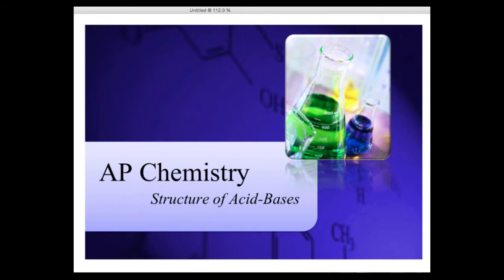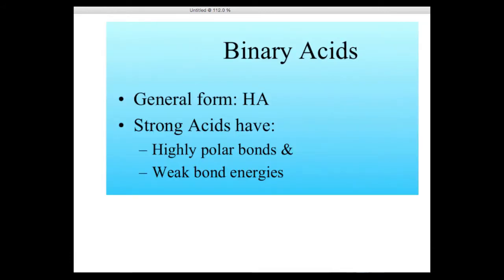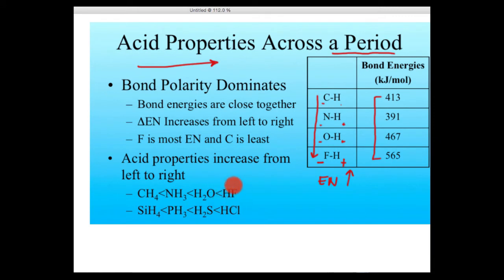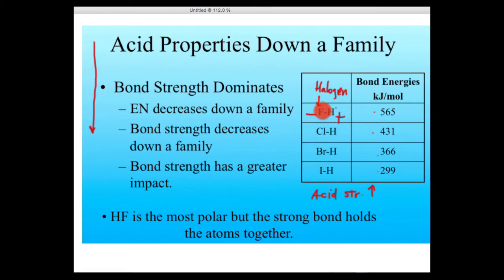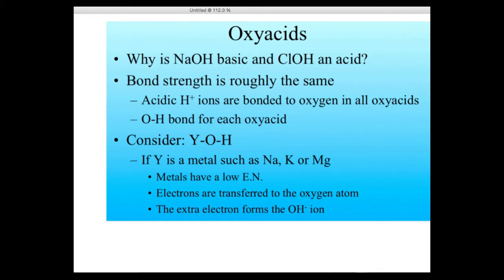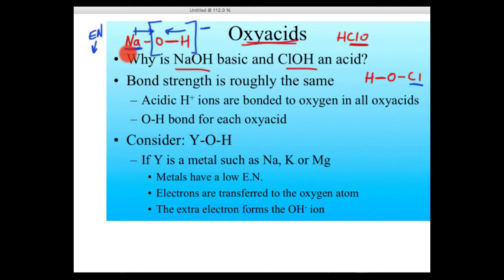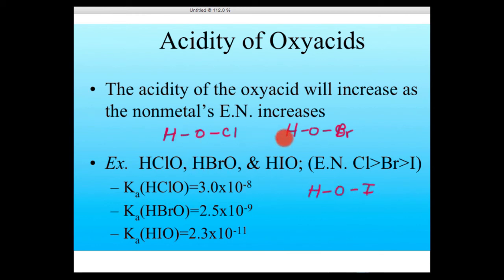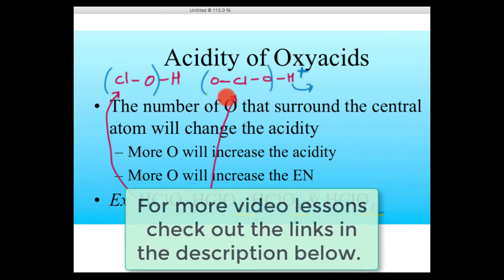Structure of Acids & Bases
In this video lesson, we will take a look why certain substances are acids and others are bases.

Table of Contents:
Factors Affecting Acid/Base Properties 0:35
Binary Acids 2:23
Periodic Trend for Acids 7:12
Oxyacids 7:43